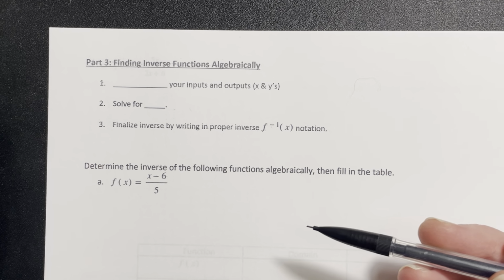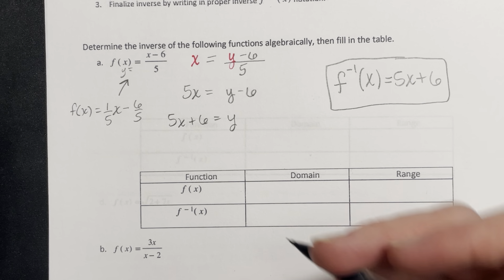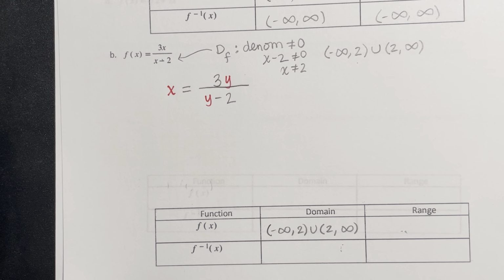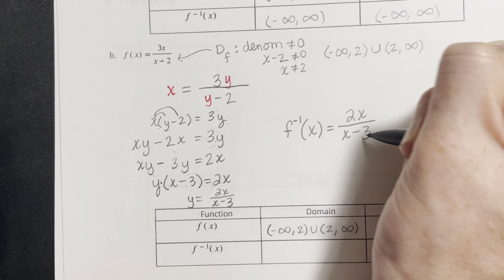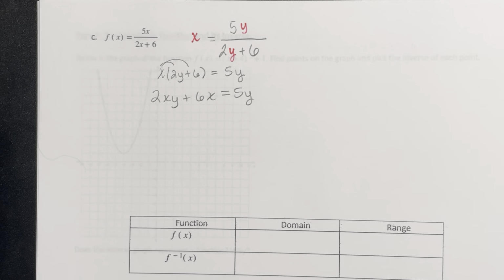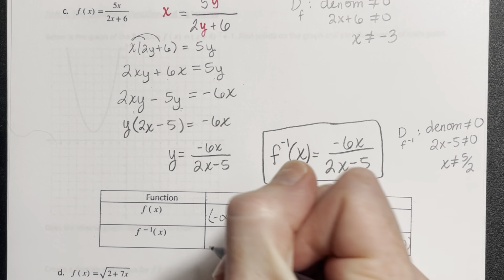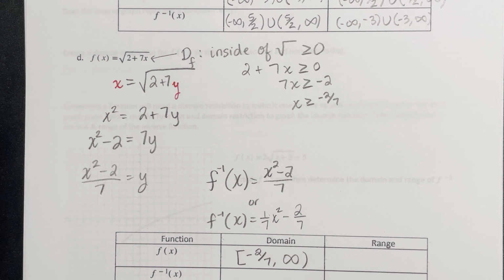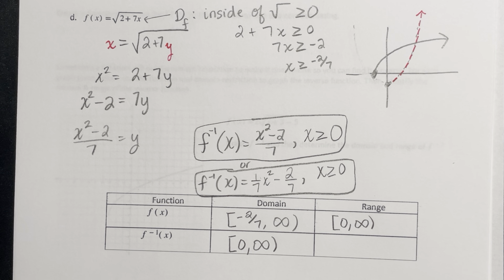Notes on MAT 171 Inverse Functions Part 3 Algebraically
Finding the inverse of a function algebraically